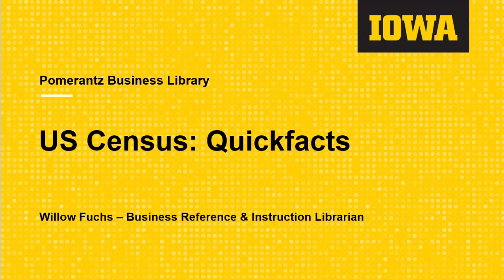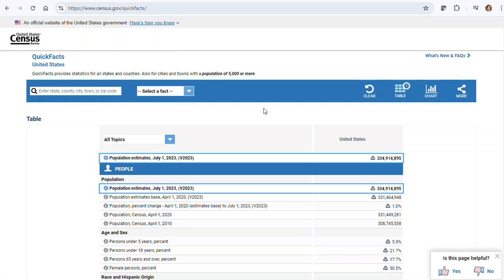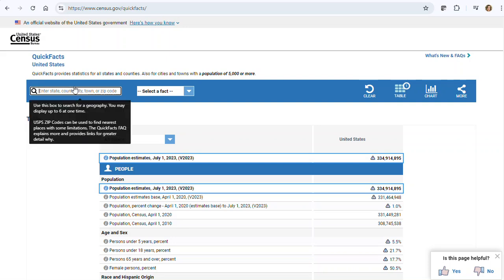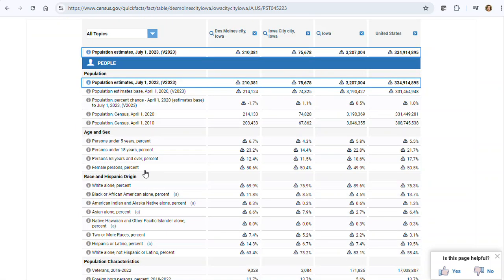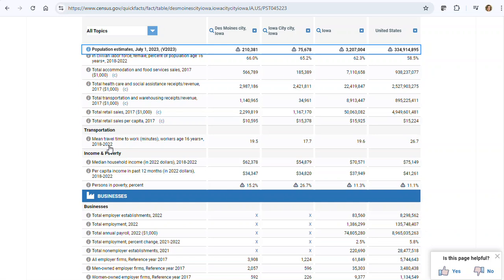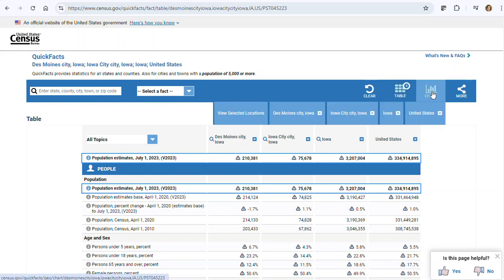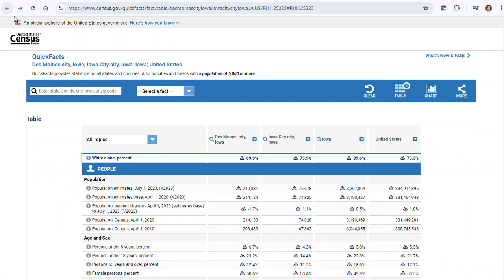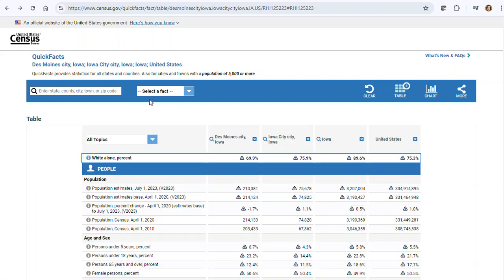US Census: Quickfacts